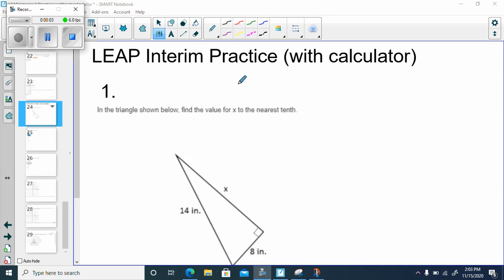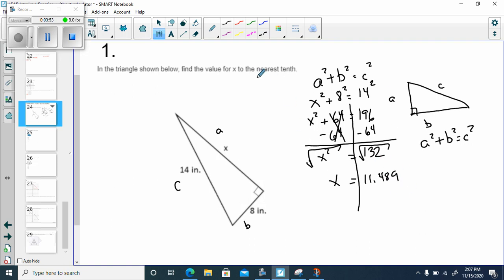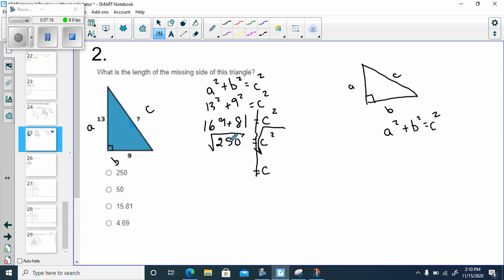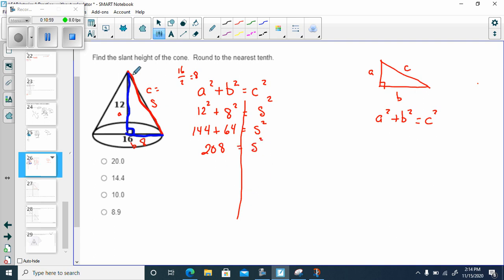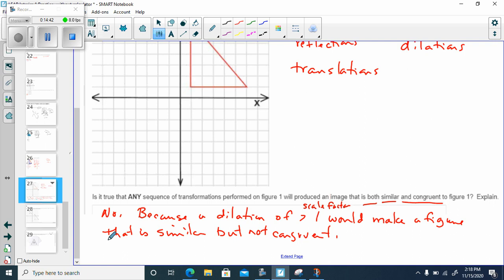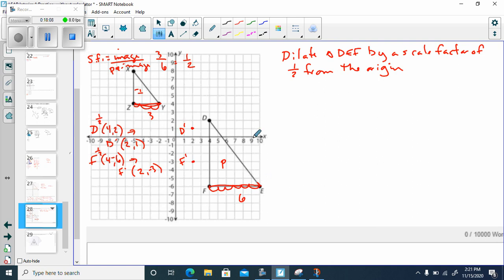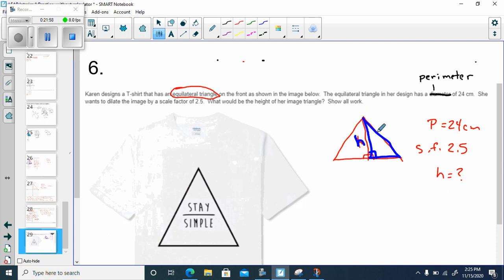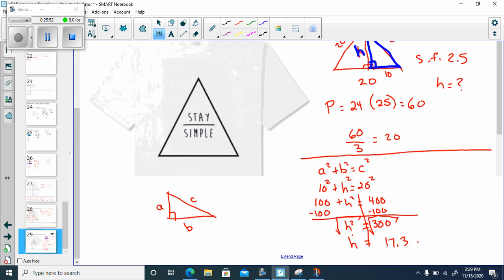LEAP Int1 Pracwithcalc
LEAP Interim 1 Practice (with calculator)
Eureka Module 1, 2, 3